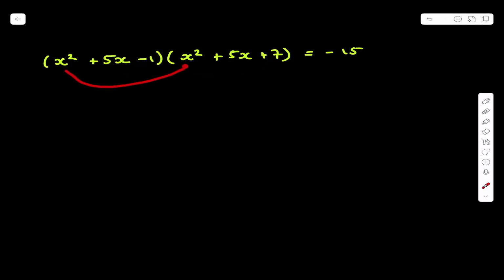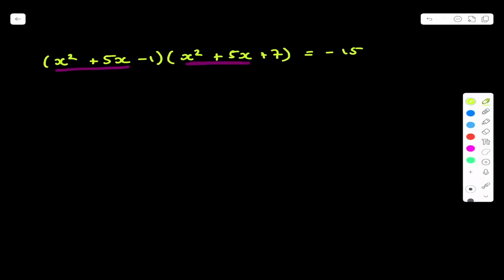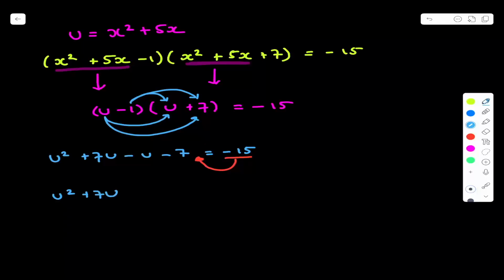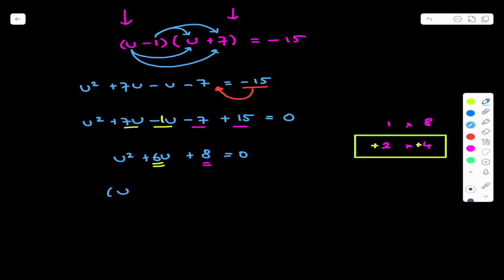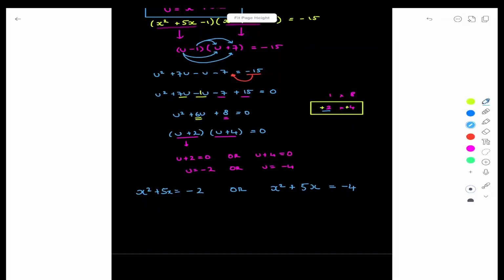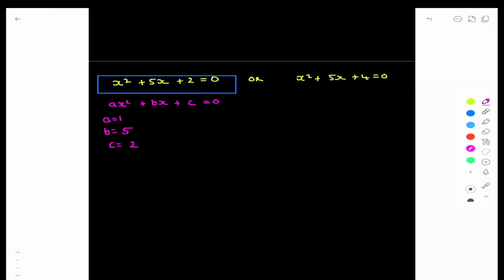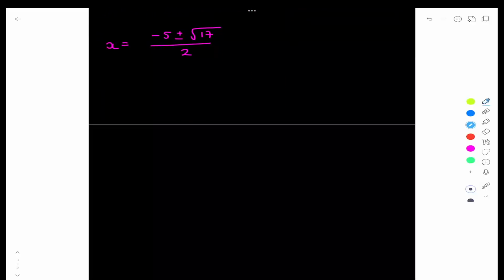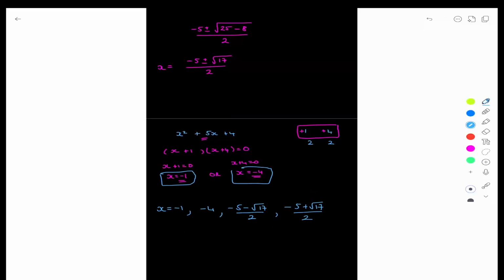Solve this Algebra Problem Even If You Think It's Impossible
Learn how to solve algebraic equations involving quadratic expressions using the u-substitution method. Master this technique to simplify complex problems quickly.

This tutorial breaks down the process of solving equations that seem difficult at first glance. By substituting u = x² + 5x, we can easily factor the expression and solve for the unknown variables. Whether you are a student preparing for an exam or someone looking for algebra help, this method provides a clear, logical path to the correct solution.

We cover the entire workflow, from the initial substitution to factoring quadratics and finding the final values for x. Following these steps allows you to approach similar math equation solver problems with confidence and precision. You will see exactly how to handle the substitution and solve for your target values.